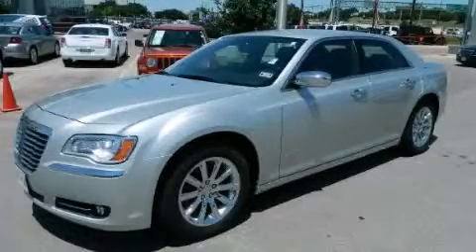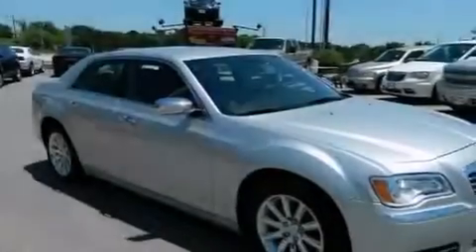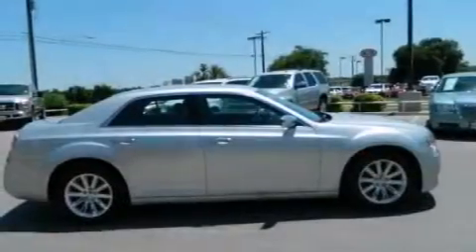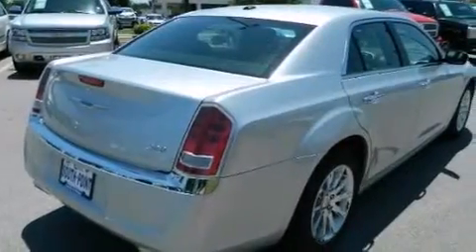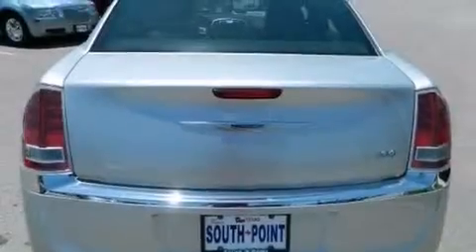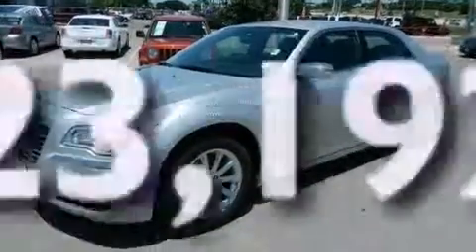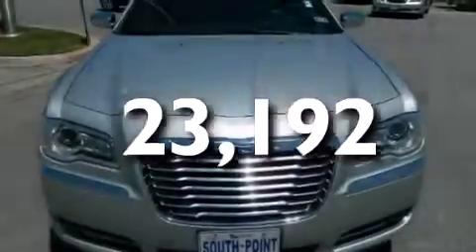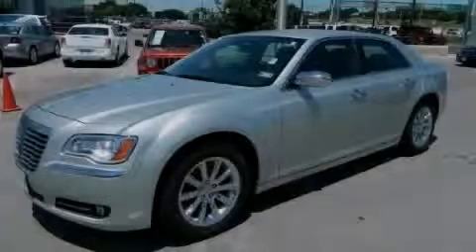2012 Chrysler 300 Austin TX 78745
We have been honored to serve the Austin TX area , we promise that your experience at our dealership will exceed your expectations ! Year : 2012 Make : Chrysler Model : 300 Engine : 3.6L V6 VVT engine Trans . : Automatic Exterior : - Miles : 23,192 Interior : - Stock : P307943 South Point Chrysler Jeep Dodge 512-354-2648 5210 South I H 35 Austin , TX 78745